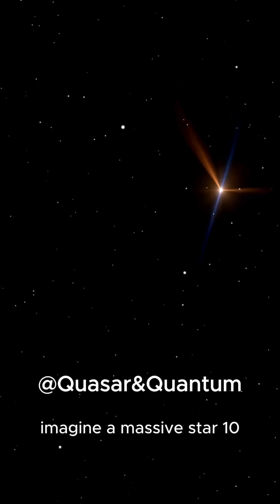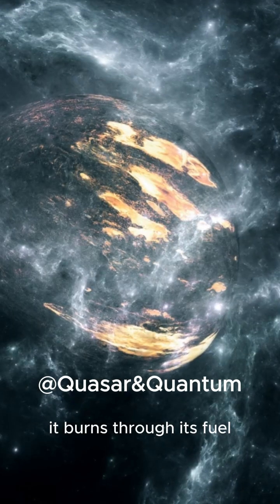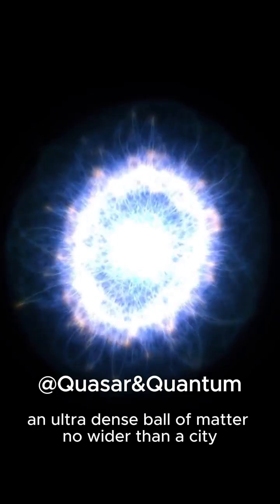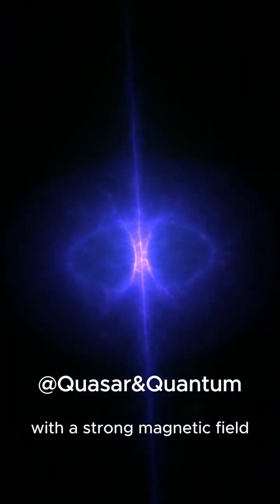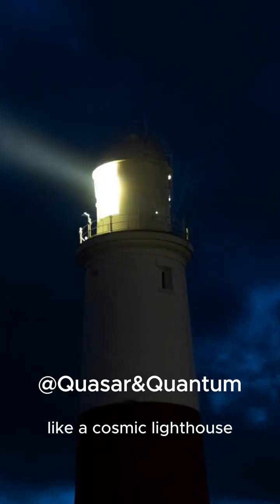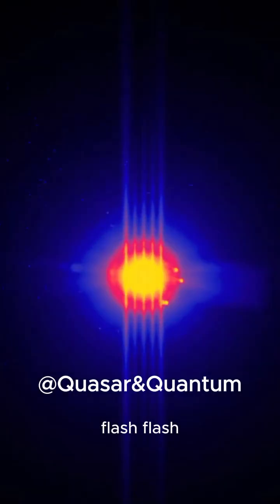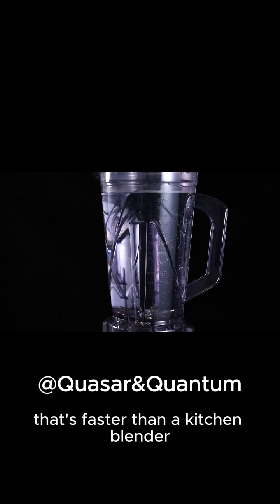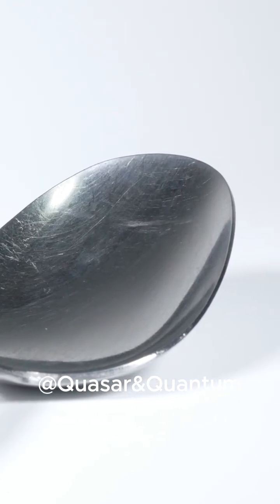What Are Pulsars? (Mind-Blowing Space Fact)